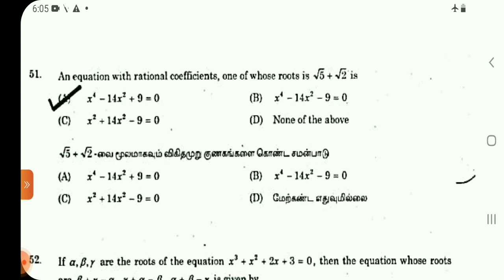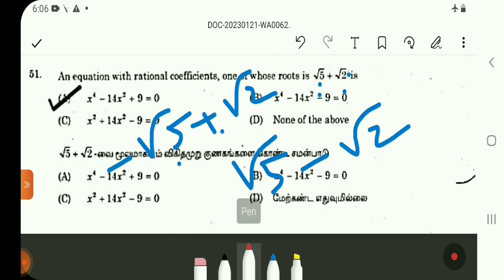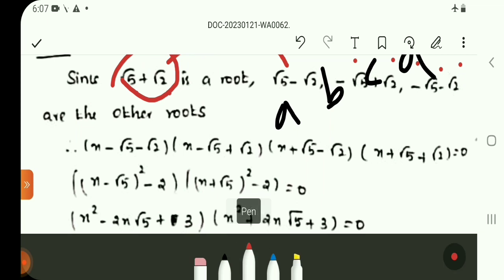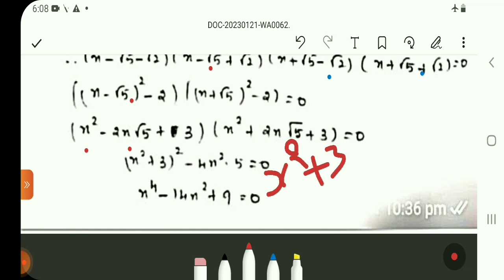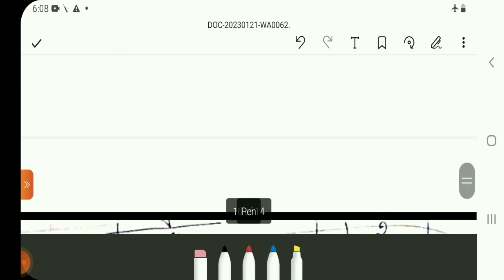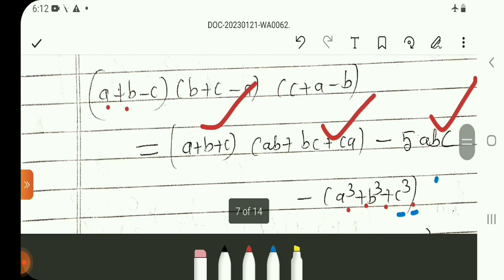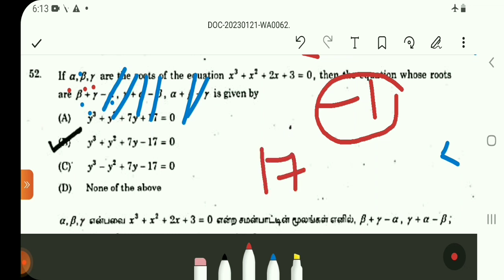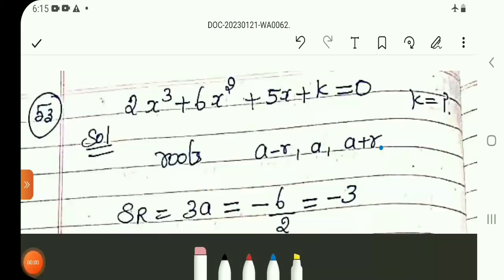TNPSC ASI STATISTICAL SERVICES/BT ASSISTANT/UGTRBMATHS /PYQs 1200/கேள்விகள் 51-55